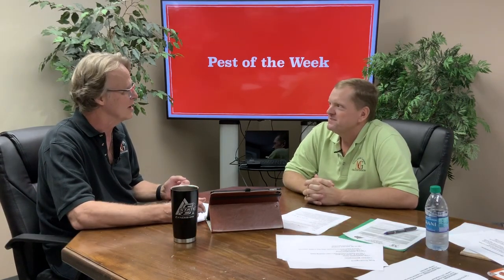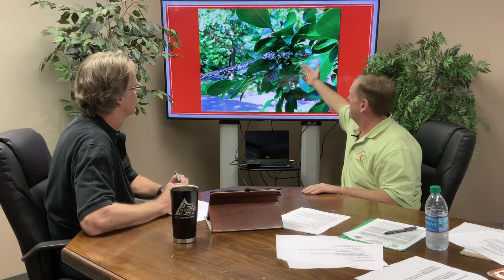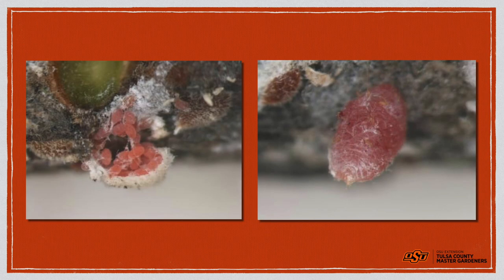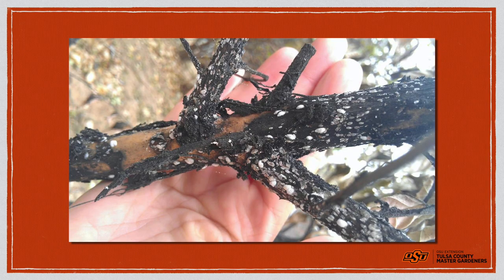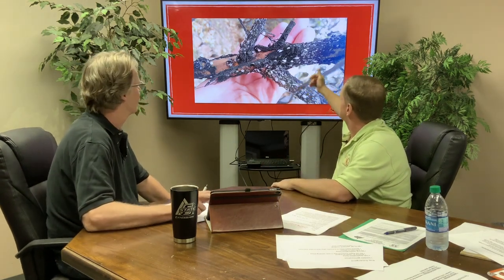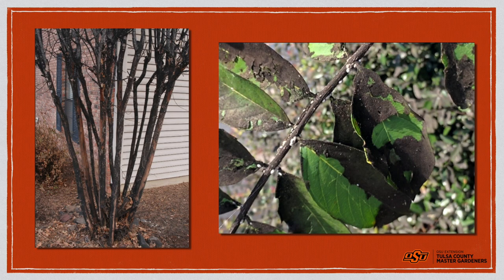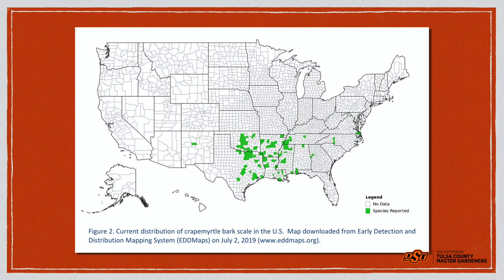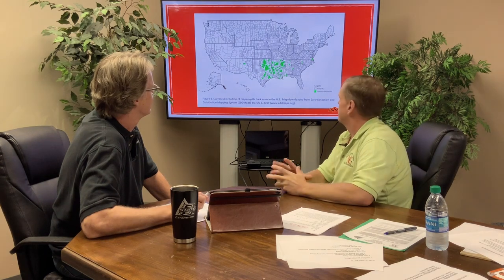crape myrtle bark scale